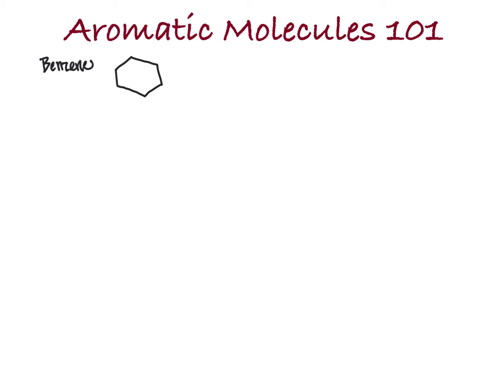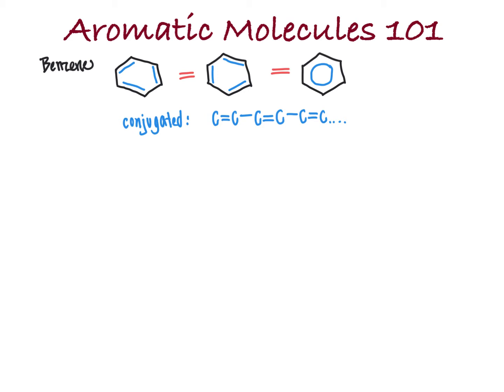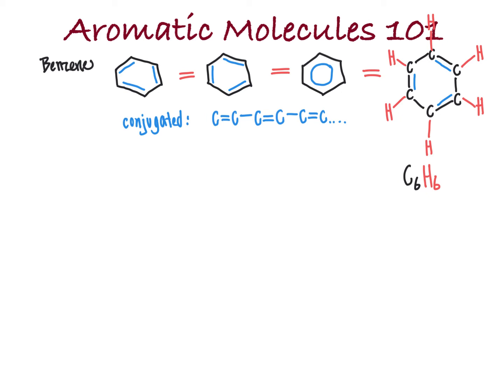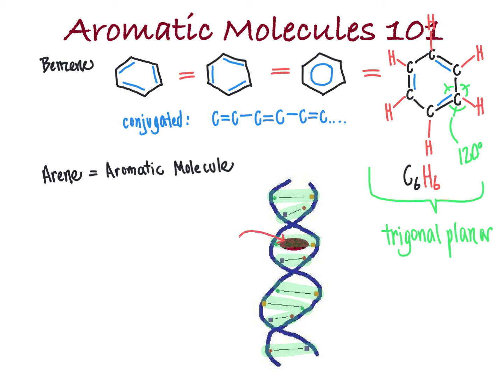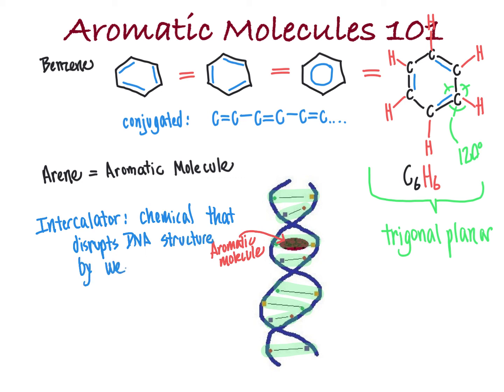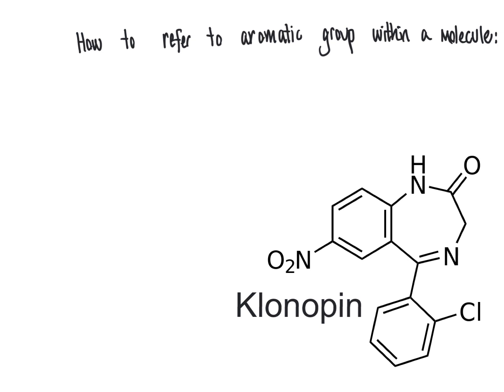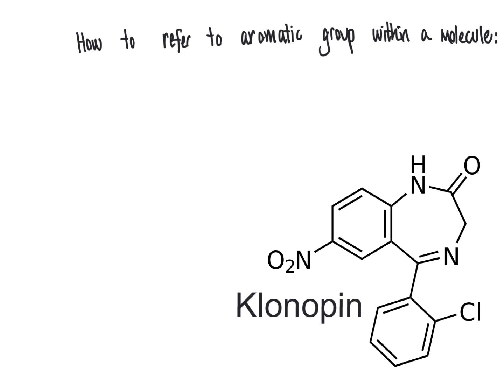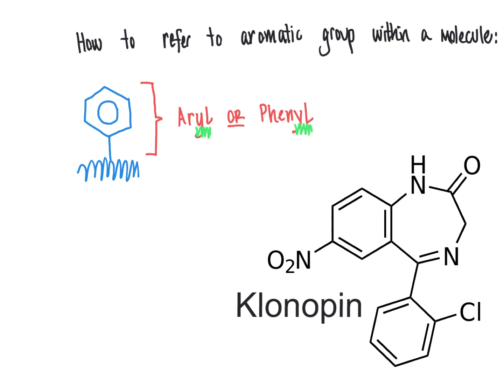315 BCH3023 Aromatic Molecules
This video provides an introduction to and definition of aromatic molecules, including an overview of the ability of some of these molecules to intercalate DNA.